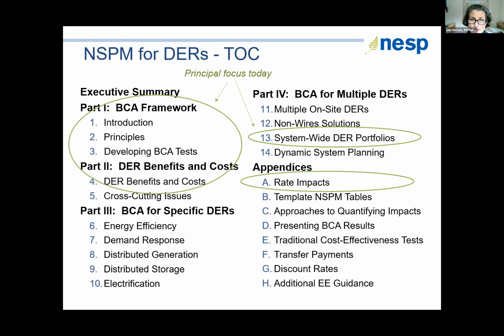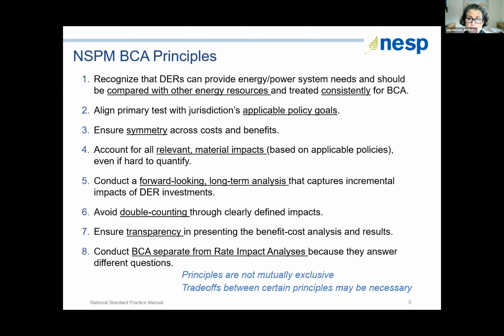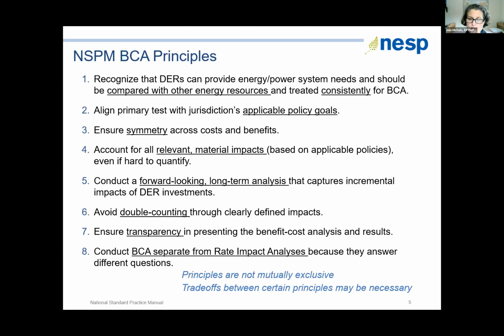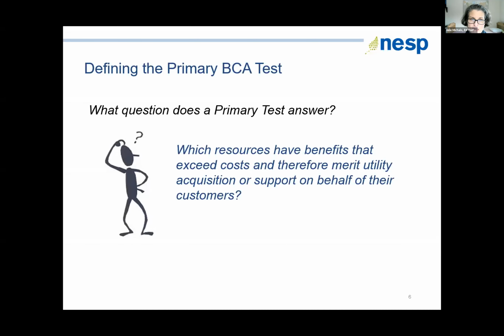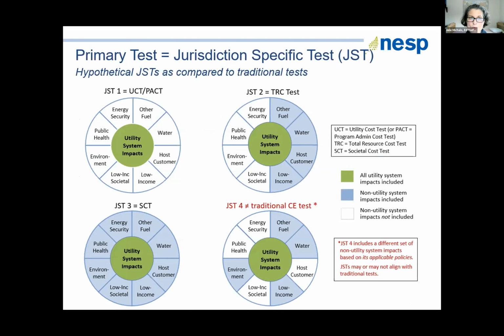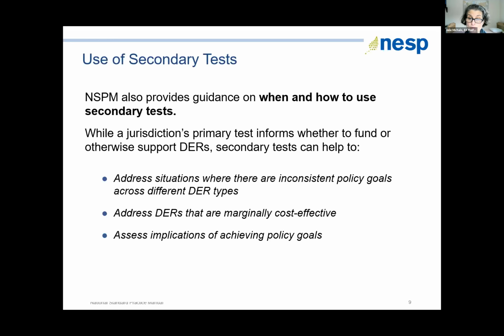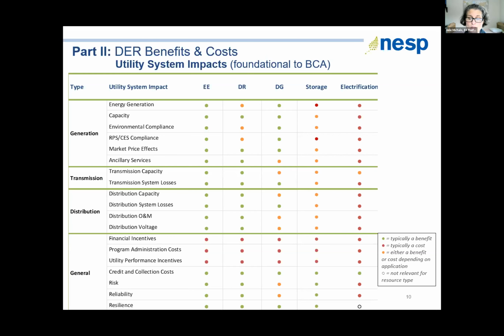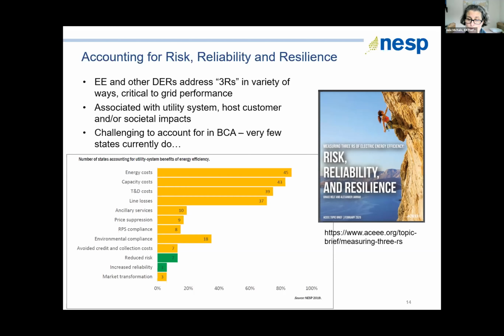3.1 Welcome to the Workshop on Balancing Grid Alternatives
Throughout the past two days, NCEP members and stakeholders have heard about their roles in maintaining a safe, reliable, and affordable electricity system while grid planning, operations, and markets are changing. This facilitated workshop will leverage example scenarios to demonstrate the tradeoffs that decision makers consider when considering investments and alternatives.

Facilitators:
Danielle Sass Byrnett, NARUC
Kerry Worthington, NARUC
Chris Villarreal, Plugged In Strategies